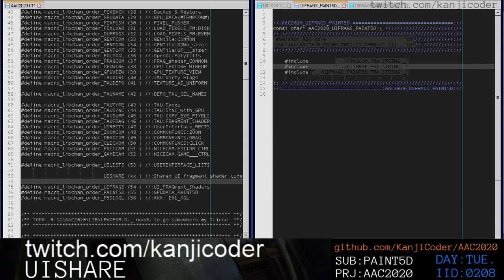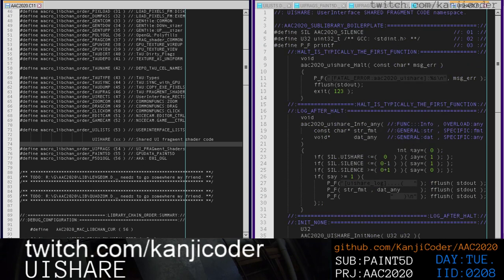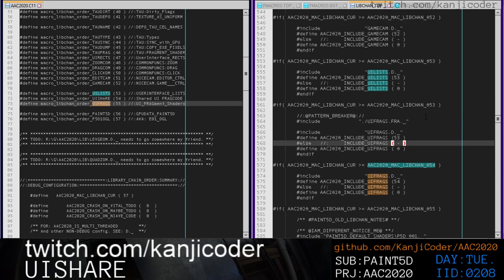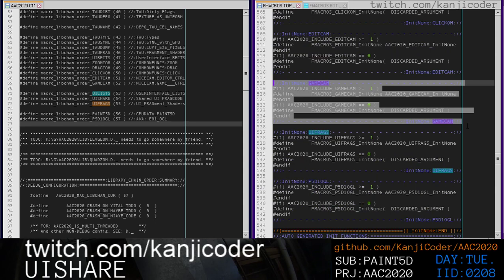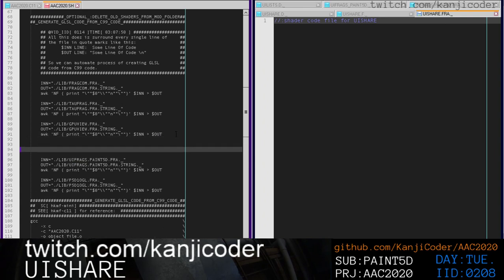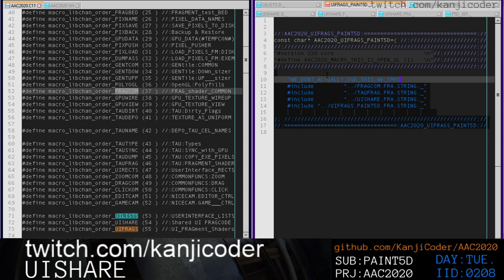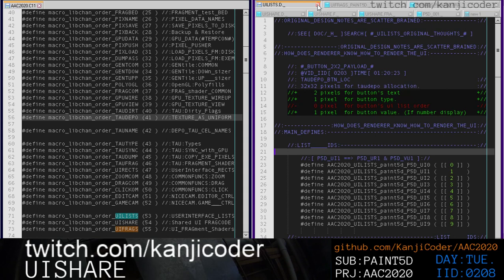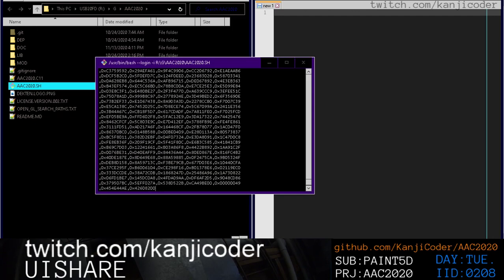208 : PAINT5D PART 105 UISHARE STUBBED IN